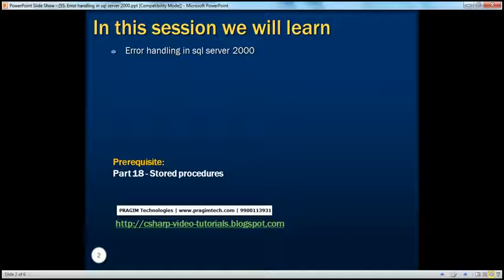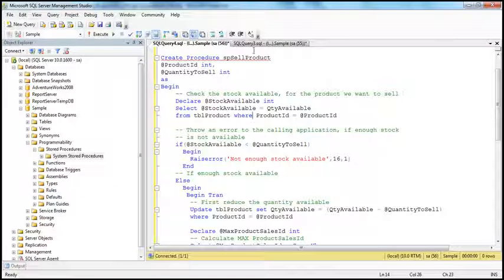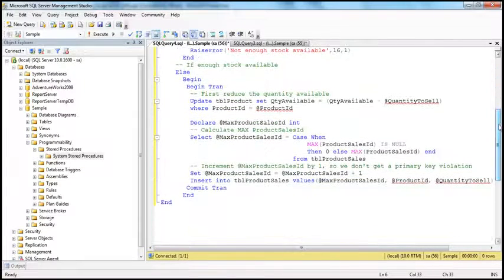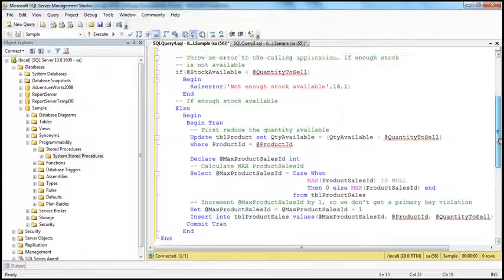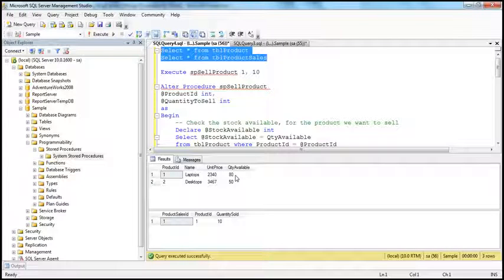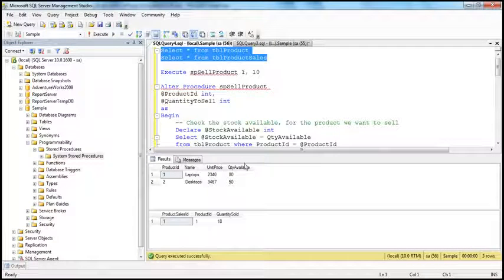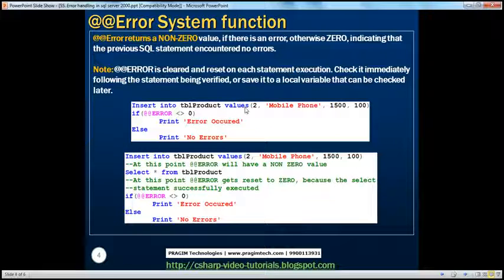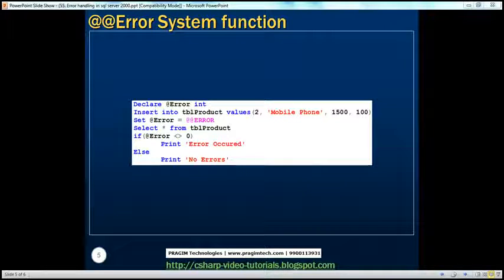Part 55 Error handling in sql server 2000